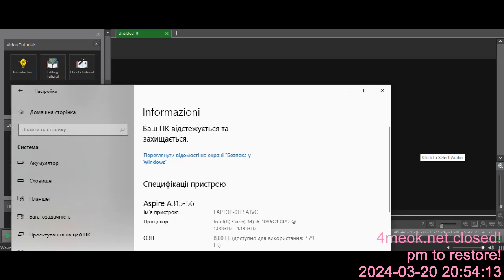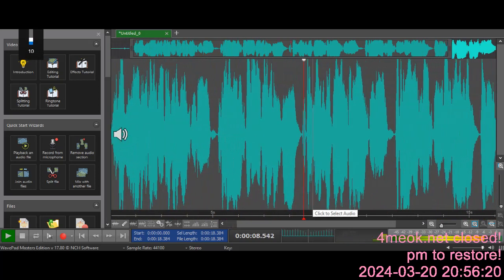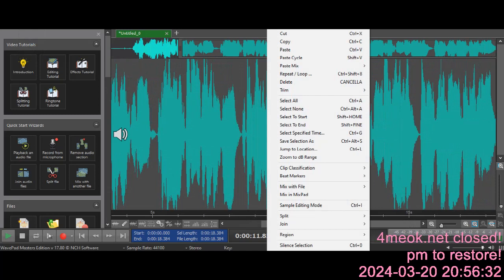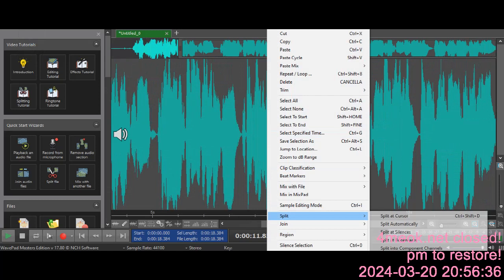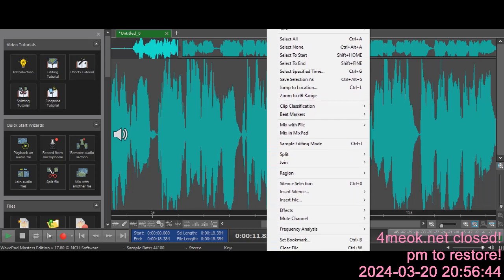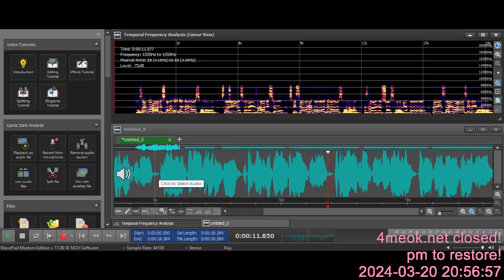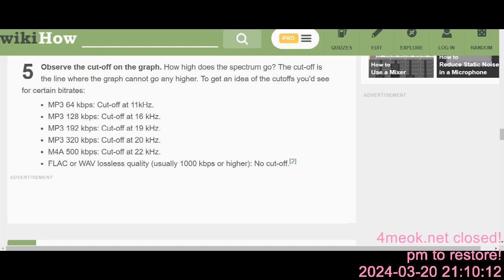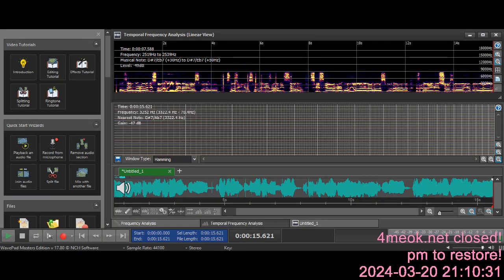HOW TO CHECK REAL QUALITY OF LAPTOP NOTEBOOK INTERNAL MIC MICROPHONE IN kHz ON ACER ASPIRE A315-56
ЯК ПЕРЕВІРИТИ ВИМІРЯТИ ЯКІСТЬ ВНУТРІШНЬОГО МІКРОФОНУ НОУТБУКА В KHZ НА ПРИКЛАДІ МОДЕЛІ ACER ASPIRE A315-56 ІНСТРУКЦІЯ
HOW TO CHECK MEASURE REAL QUALITY OF LAPTOP NOTEBOOK PC INTERNAL MIC MICROPHONE IN kHz ON THE EXAMPLE OF ACER ASPIRE A315-56 LAPTOP MODEL USER MANUAL TUTORIAL